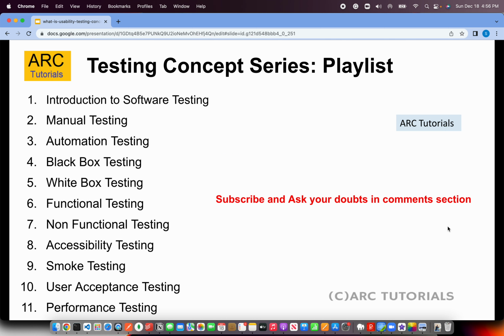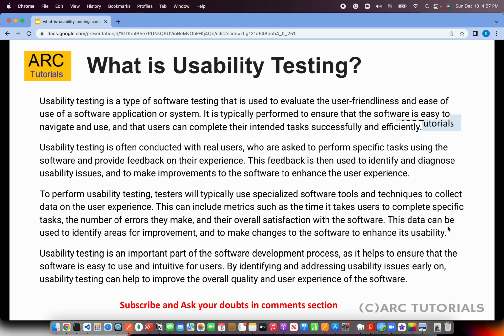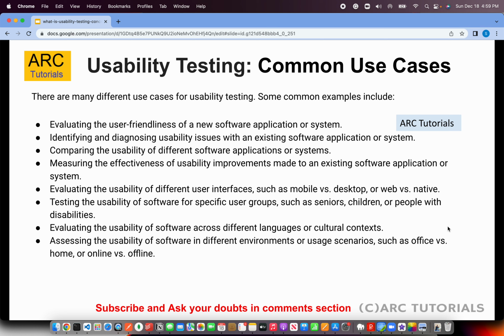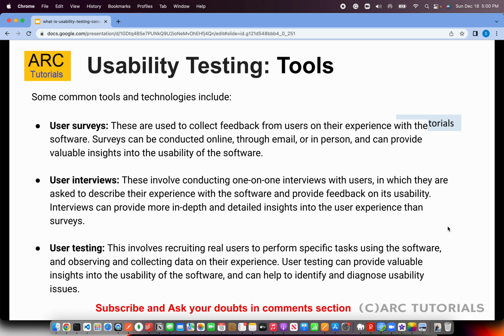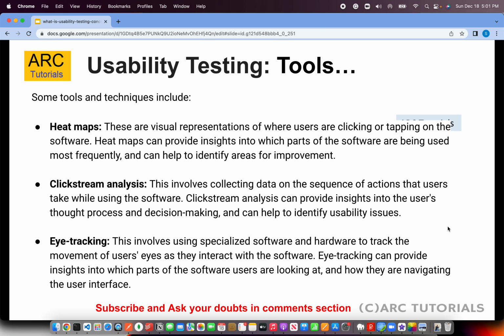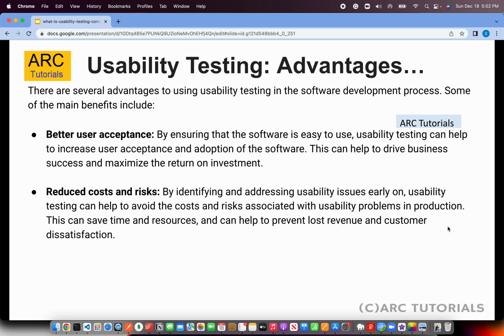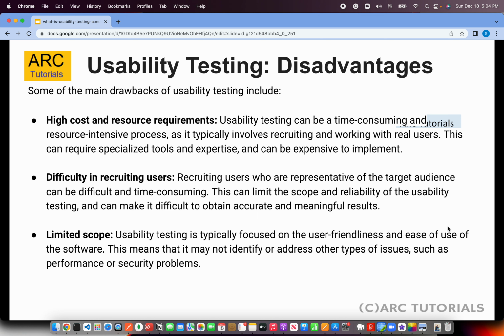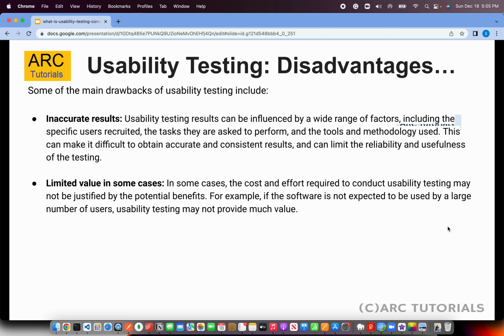Usability Testing Tutorial | Testing concepts in software testing | Testing concepts interview